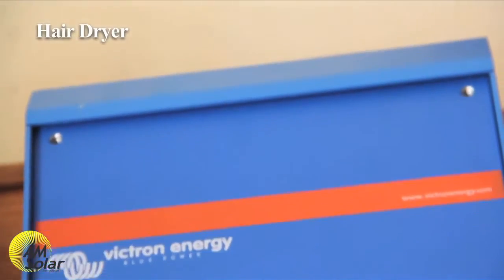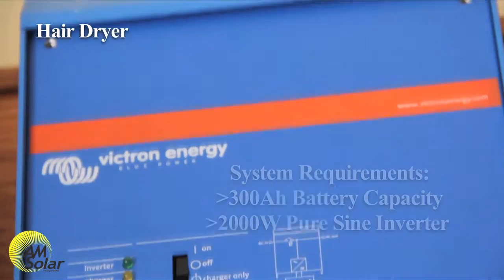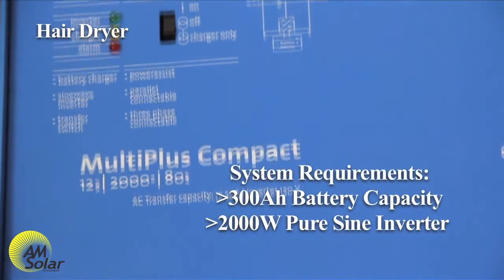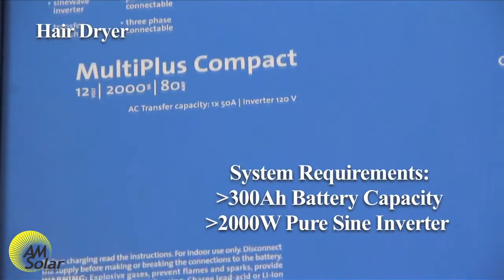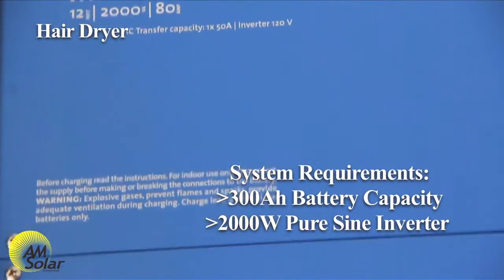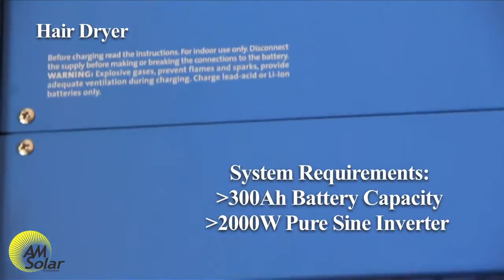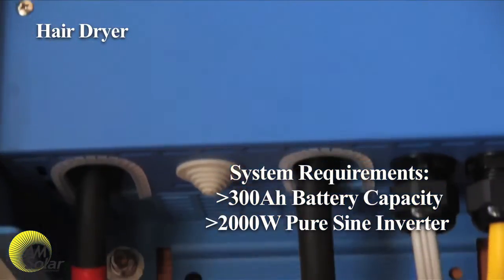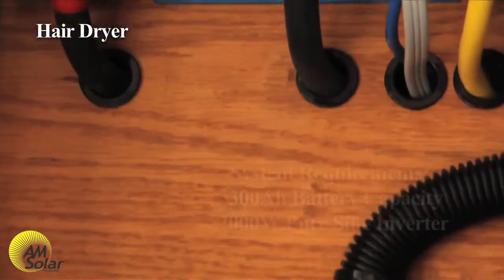Designing a Solar Power System for Your RV, Skoolie or Van (A Guide)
In this video, Garret Towne of AM Solar, will walk you through the process for how to design the solar power system for your RV, skoolie or van based on the amount of solar and inverter wattage and battery capacity you need. Garret provides a comprehensive list of the power needs for everything from cell phones and laptops to TVs and stereos to refrigerators and air conditioning to help you determine the right system for your needs.